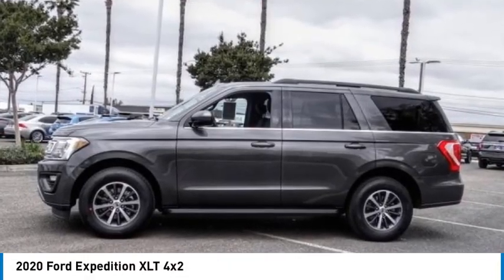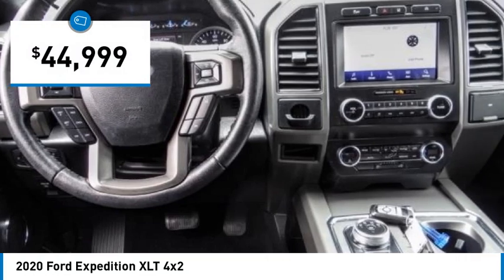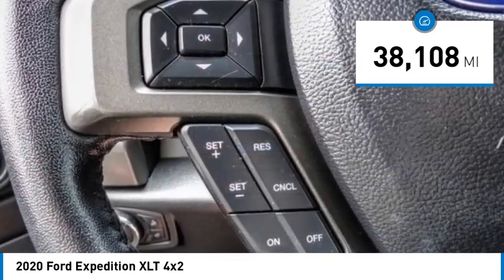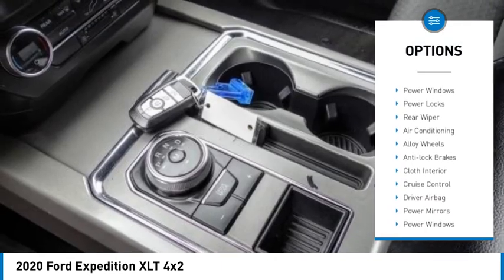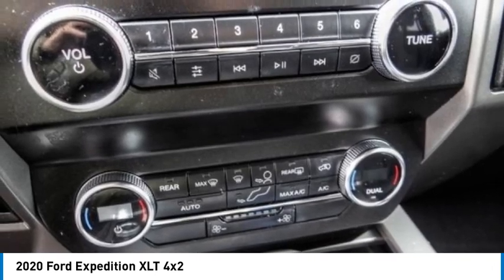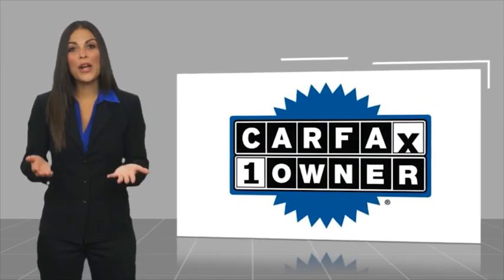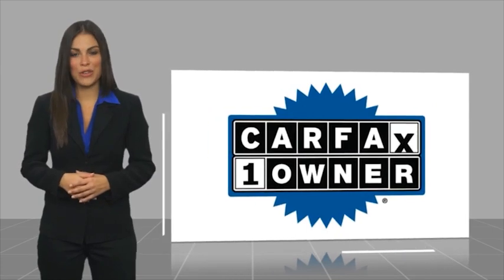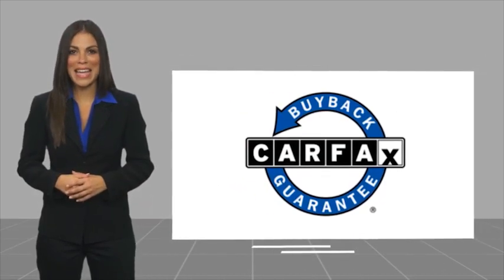2020 Ford Expedition Fontana, Chino, Norco, Moreno Valley, San Bernardino, CA V62883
2020 Ford Expedition XLT 4x2

16005 VALLEY BLVD.

SUNRISE FORD FONTANA: PROUDLY SERVING FONTANA, CHINO, NORCO, MORENO VALLEY, SAN BERNARDINO, AND SURROUNDING SOUTHERN CALIFORNIA LOCATIONS. THIS MAGNETIC 2020 Ford EXPEDITION IS EQUIPPED WITH A ENGINE; 3.5L ECOBOOST V6, AUTOMATIC TRANSMISSION, AND RECEIVES AN ESTIMATED 17 City/23 Hwy MPG. FONTANA, CA 92335. FONTANA, CA  CHINO, CA  NORCO, CA  MORENO VALLEY, CA  SAN BERNARDINO, CA 2020 Ford EXPEDITION XLT 4x2 Stock #: V62883 | VIN: 1FMJU1HT2LEA19018 | 2020 Ford Expedition XLT 4x2 Sunrise Ford Fontana